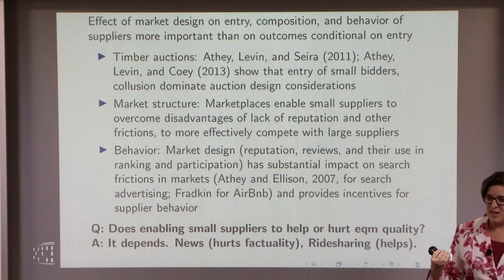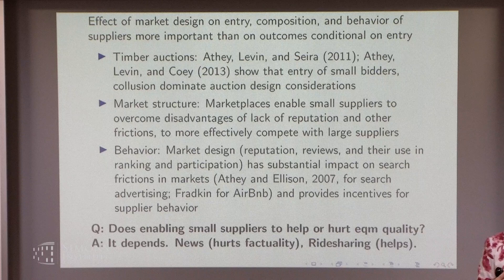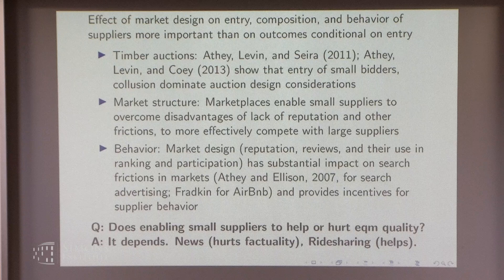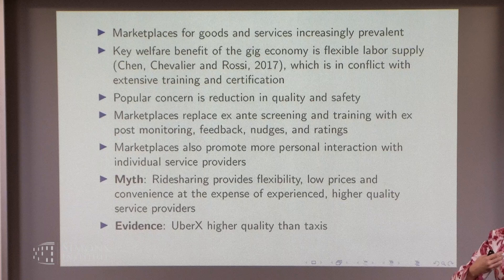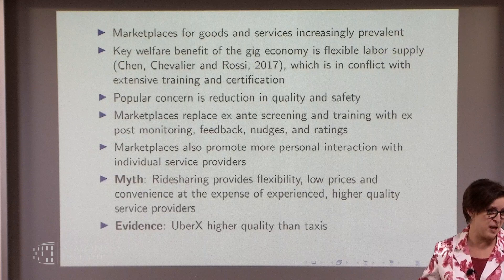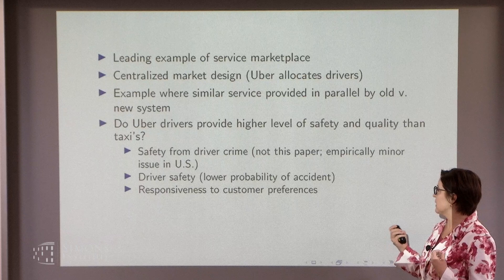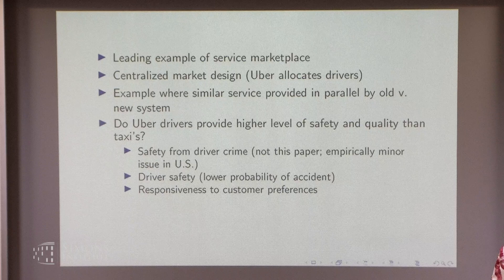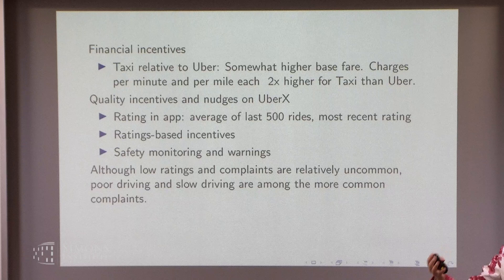Marketplaces and Product Quality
Susan Athey (Stanford University)
Platform Markets